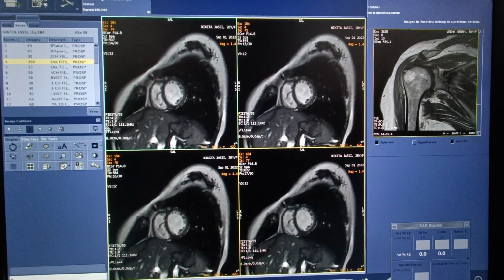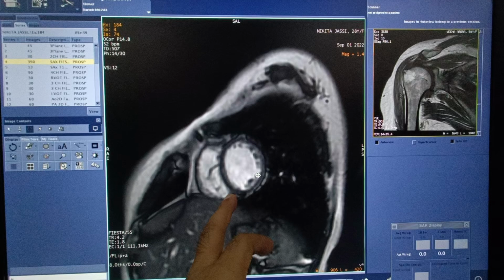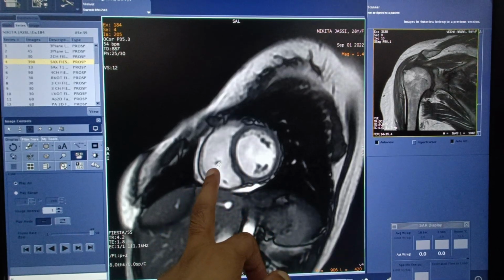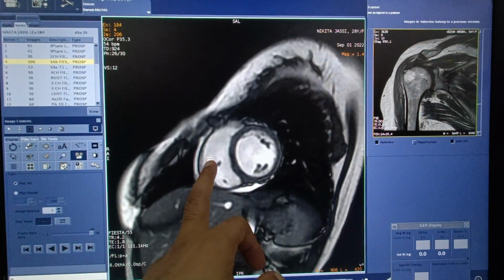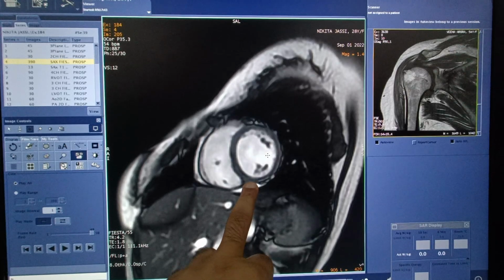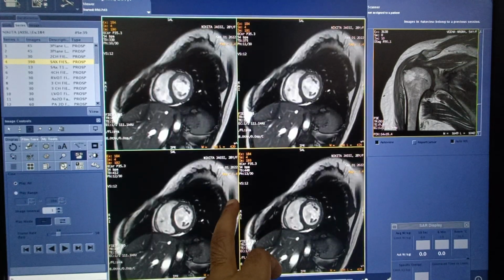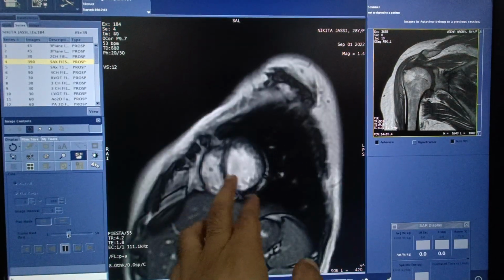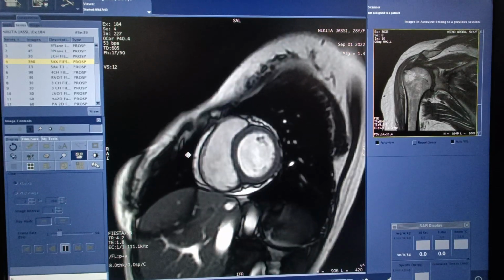Short Axis view Anatomy @short Axis Cardiac mri @Mri Cardiac Anatomy @Cardiac mri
Short Axis view Anatomy @short Axis Cardiac mri @Mri Cardiac Anatomy @Cardiac mri step by step